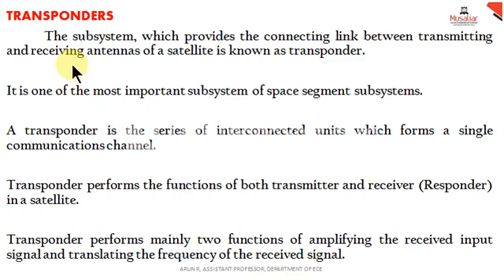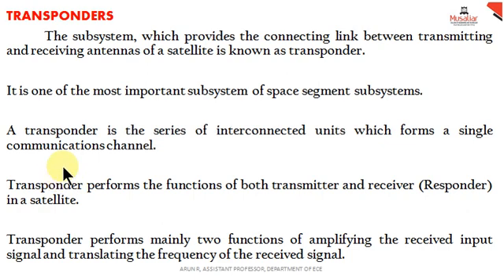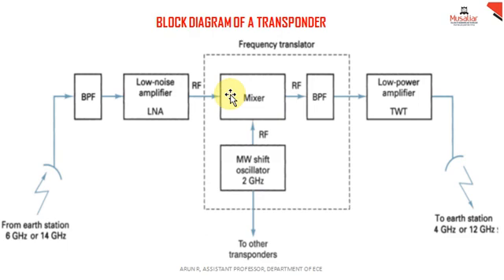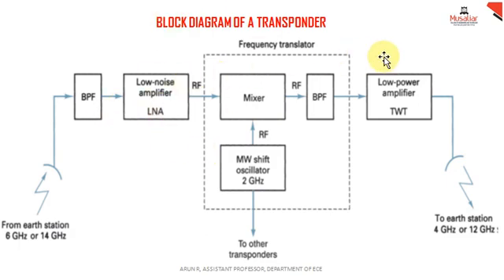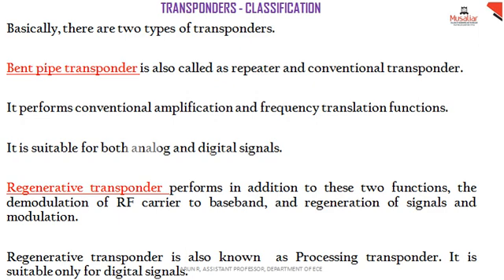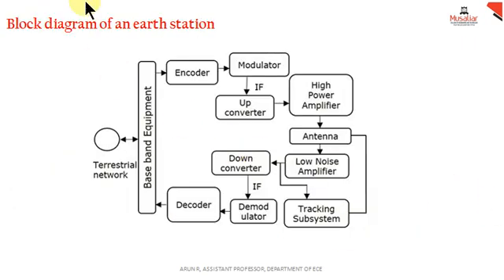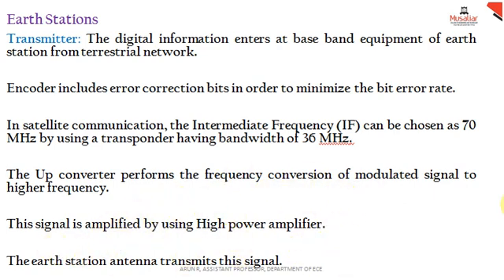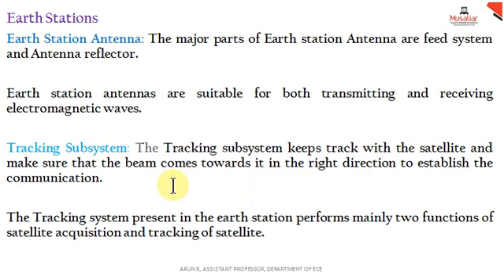EC 404 ADVANCED COMMUNICATION SYSTEMS MODULE 3 PART 10 SATELLITE SUBSYSTEMS TRANSPONDERS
KTU S8 ECE - EC 404   ADVANCED COMMUNICATION SYSTEMS   MODULE 3   PART 10  SATELLITE SUBSYSTEMS   TRANSPONDERS